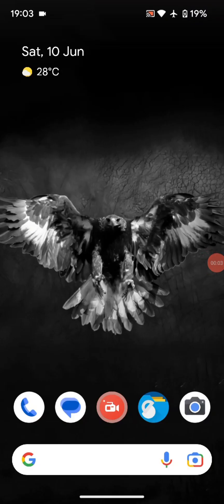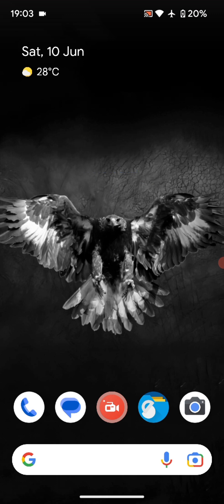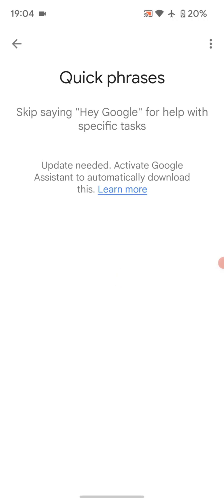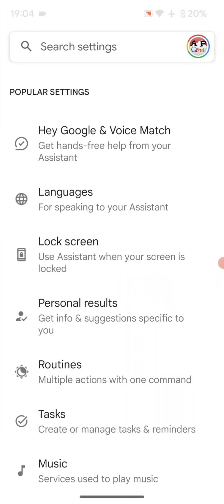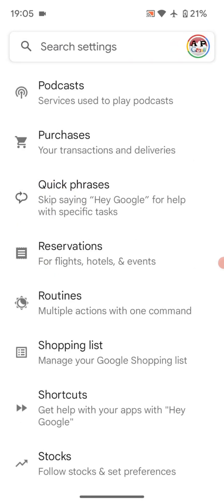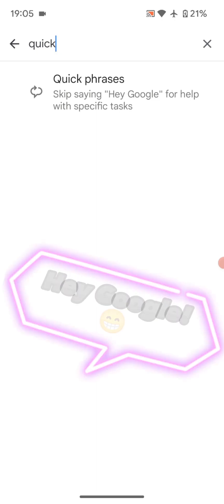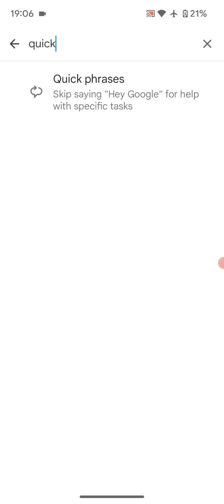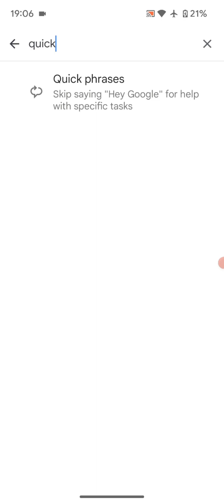Quick Phrases not working? Here's why..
Quick Phrases is a Google Assistant feature that allows you to use simple voice commands to do things like answer calls, stop alarms, or snooze alarms. However, some users have reported that Quick Phrases is not working for them.

One reason why Quick Phrases might not be working is because you have two languages enabled in the Google Assistant settings. When you have two languages enabled, Quick Phrases is disabled by default. To enable Quick Phrases, you need to have only one language enabled in the Google Assistant settings.

To enable Quick Phrases:

Open the Google Assistant app.

Tap on the profile icon in the top right corner.

Tap on Assistant.

Tap on Languages.

Under "Assistant languages," tap on the language that you want to use for Quick Phrases.

Tap on the trash can icon to remove any other languages that are enabled.

Once you have enabled Quick Phrases, you should be able to use simple voice commands to do things like answer calls, stop alarms, or snooze alarms. For example, you can say "Hey Google, answer call" to answer an incoming call, or "Hey Google, stop alarm" to stop an alarm.
If you are still having problems try the below at your own risk!

Clear the cache and data for the Google Assistant app.

Uninstall and reinstall the Google Assistant app.

Contact Google support for help.

Antonio
RandomStuff